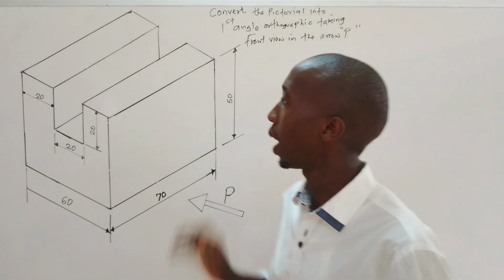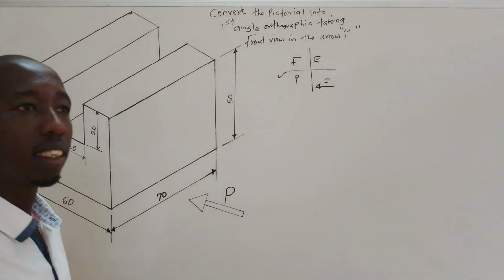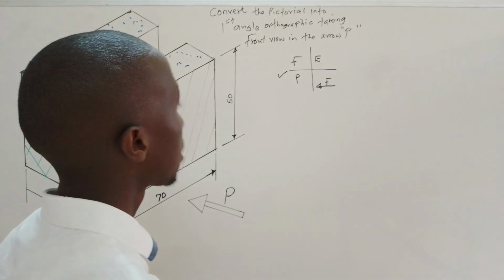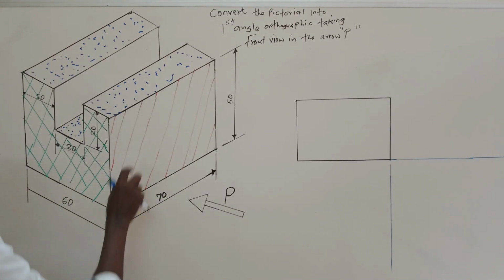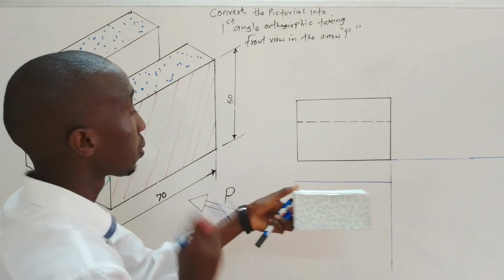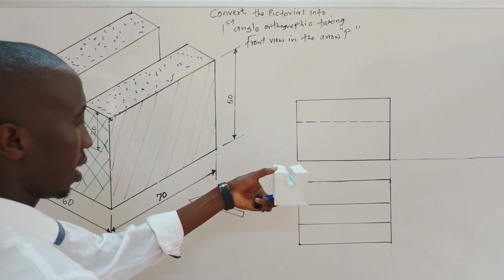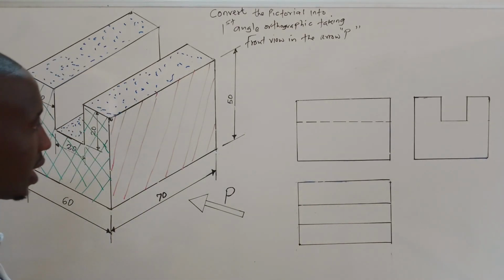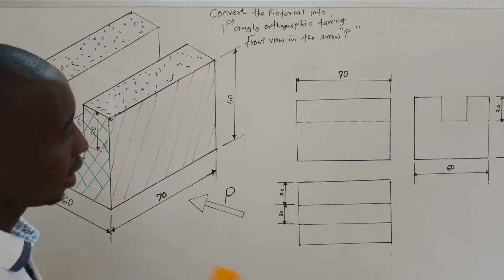1st ANGLE ORTHOGRAPHIC SIMPLIFIED NO.1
This video generates a unique content of converting pictorial drawings into 1st angle orthographic projection. The procedure is simple and easy to apply